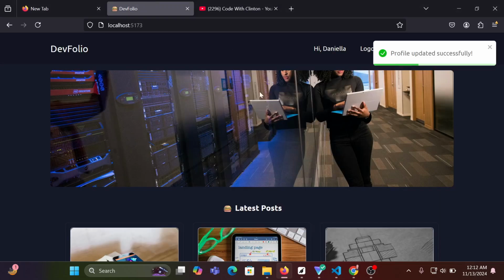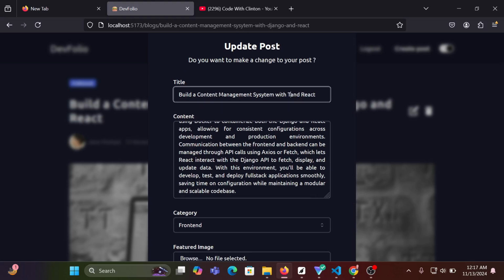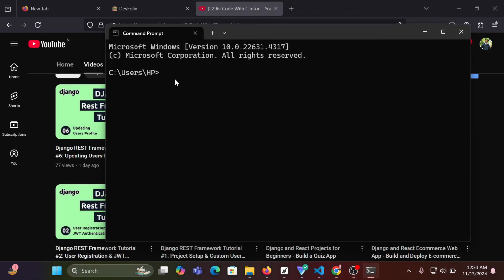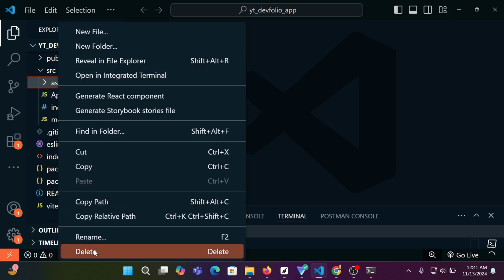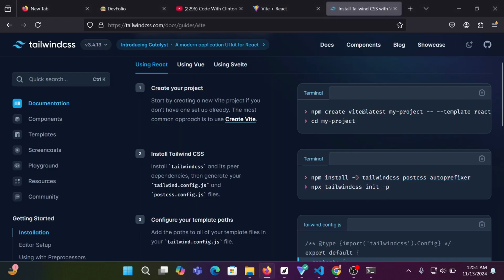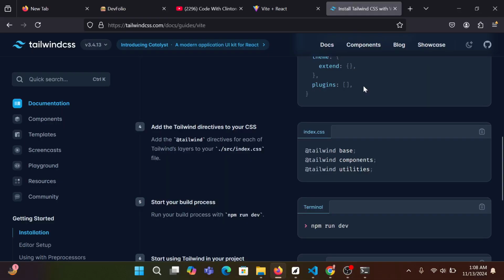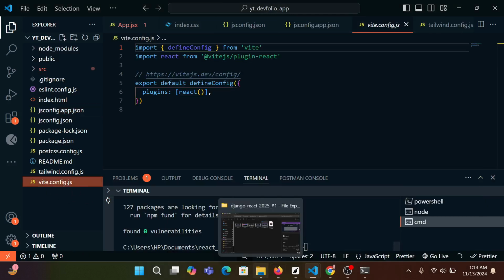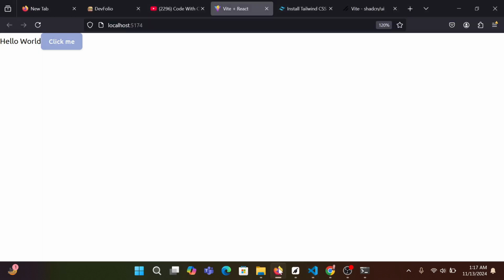Django and React Project #1 - Introduction and Project Setup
In this first episode, we kick off our full-stack blog app project with an introduction to the tech stack: Django, React, Tailwind CSS, and ShadCN UI. Follow along as we set up the frontend environment with React, configure Tailwind CSS for stunning styles, and integrate ShadCN UI for modern, pre-styled components. Let's lay the groundwork for a project that you'll be proud to showcase!

Table of Contents:

00:00:00 - Welcome & Project Overview
Introduction to the full-stack blog app project and its tech stack.

00:06:43 - Setting Up React.js
Installing React and creating the initial project structure.

00:14:31 - Configuring Tailwind CSS
Integrating Tailwind CSS for modern and responsive styling.

00:20:28 - Adding ShadCN UI Components
Setting up ShadCN UI for pre-styled, customizable components.

00:29:18 - Wrapping Up Episode 1
Summary and what’s coming next in the series.